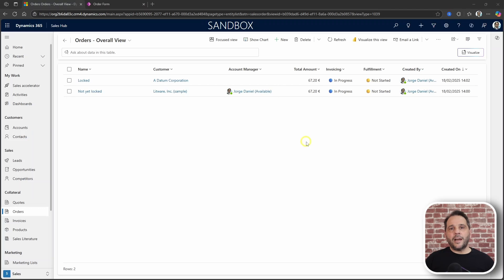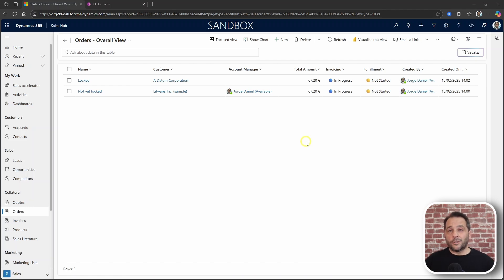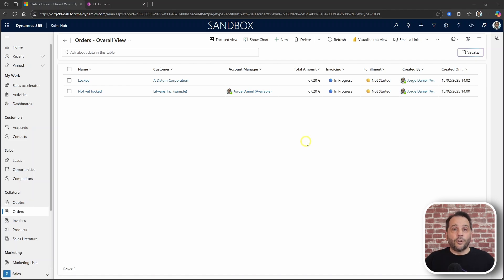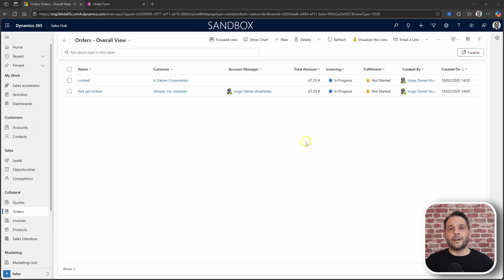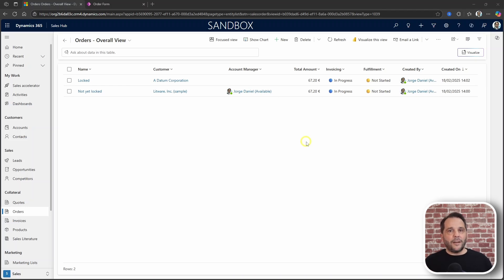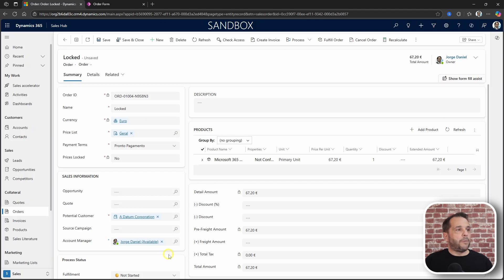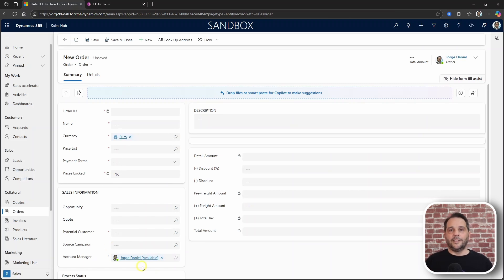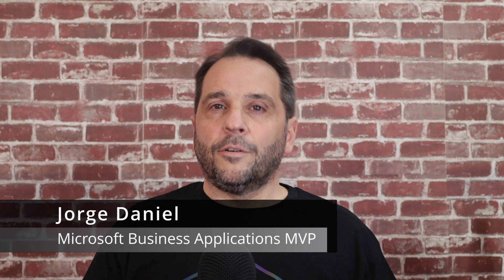JavaScript to Auto-Fill Account Manager in Dynamics 365 Fast!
Power Platform Shots.
Learn Power Platform.

This video shows you how to use JavaScript to automatically populate the Account Manager field in Dyanmics 365 Sales.

Host:
Jorge Daniel, Power Platform Solution Architect Expert